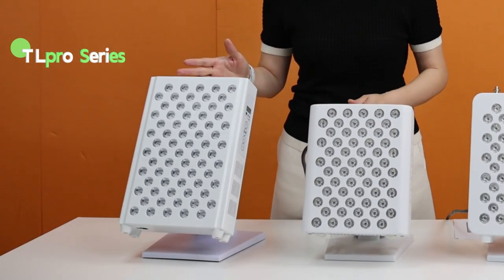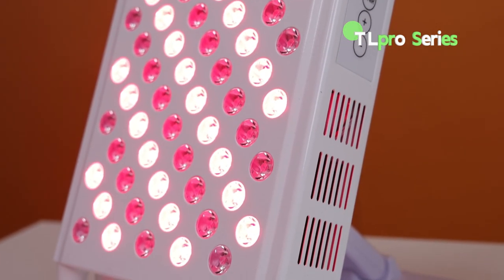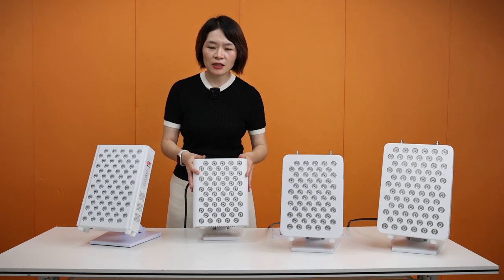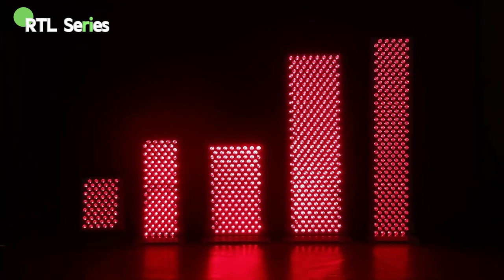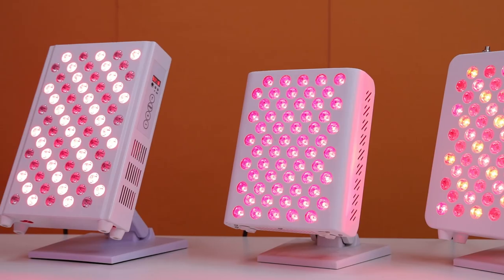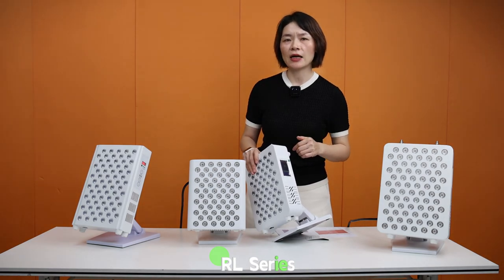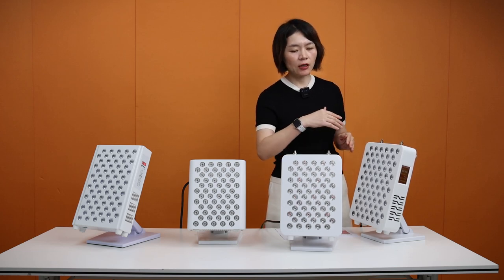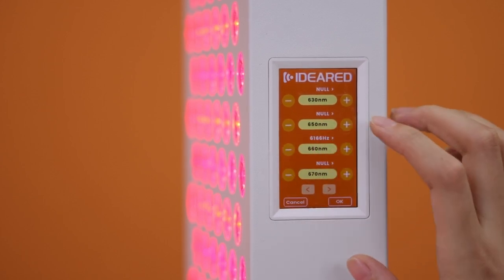What are the differences among TLPRO, RTL, RL and RLPRO series red light therapy panels?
TLPRO & RTL with digital control interfaceRL & RLPRO with touch screen control interface and APP available
Again, thank you for following us up. As a factory with ISO13485&MDSAP, we focus on customize services on red light therapy products. We have been working hard on much more stable quality and much more competitive price products with our customers. We are happy that there are more and more customers like our company's products. We will try all our best to do best for you. Thank you!